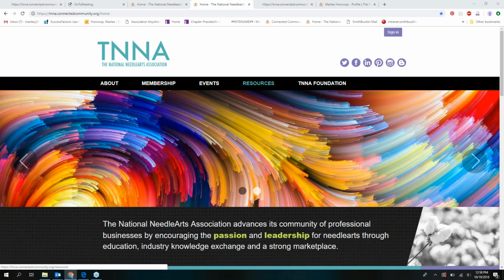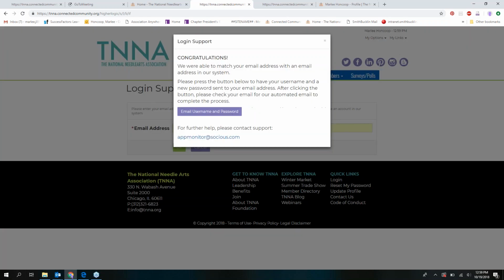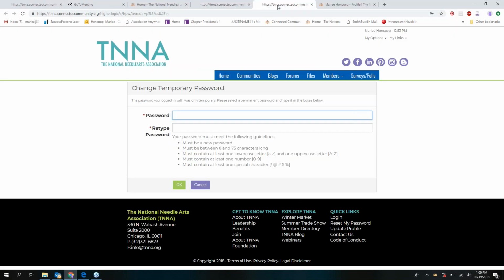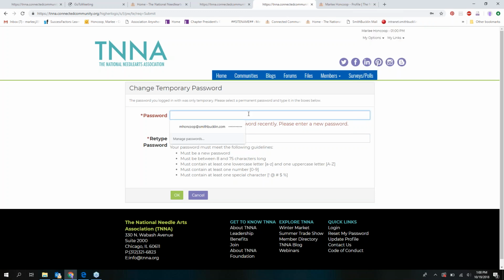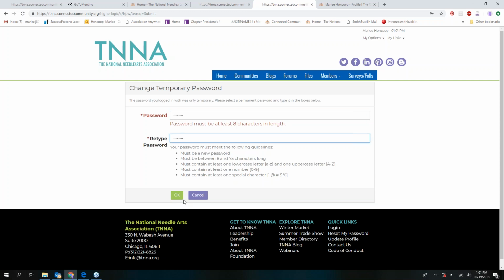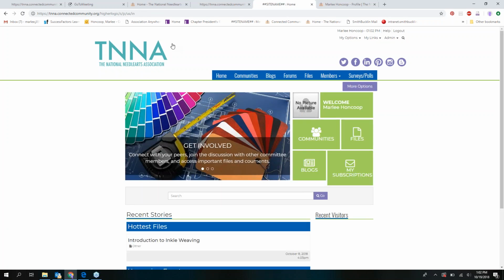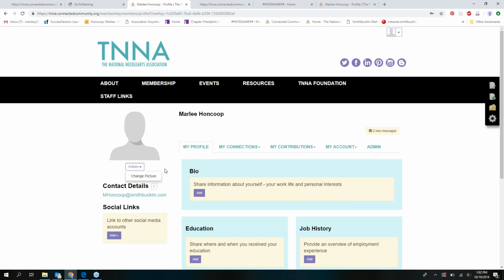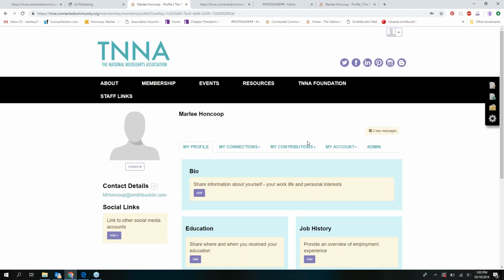TNNA New Website Tutorial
Please follow this tutorial to learn more about the new TNNA website, launching in October of 2018.